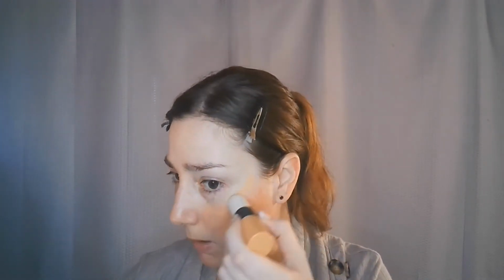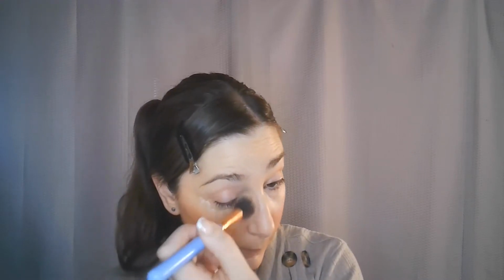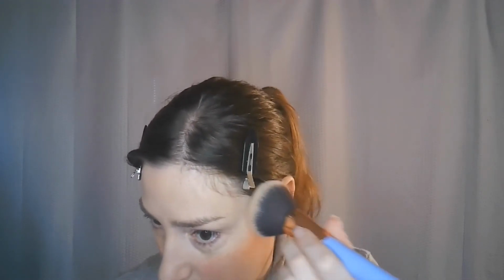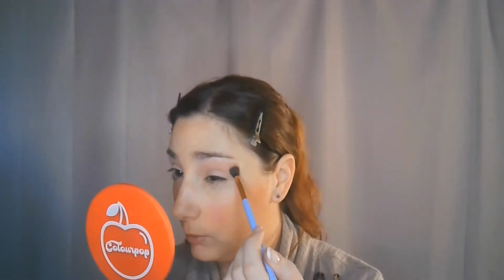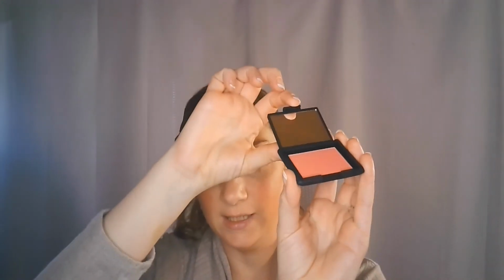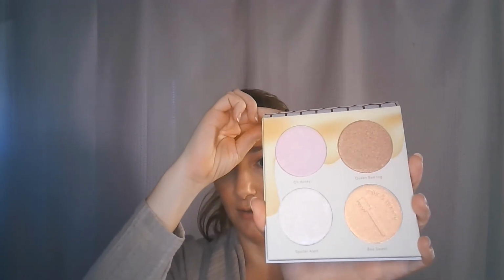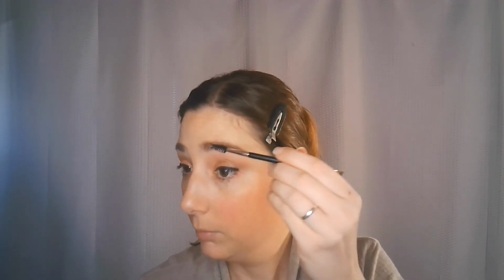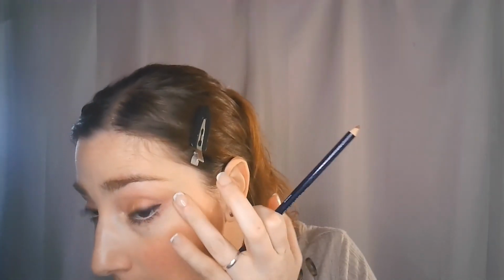Using all products I've received in BoxyCharm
I've been a BoxyCharm subrscriber since 2018 and I (mostly) enjoy all of the products I receive.  Here's a sampling of what I have received recently.

Volition unspottable correcting oil: $75 at Sephora
GlamGlow moisturetrip moisturizer: $30
Touch in Sol no-pore-blem prime essence: $23
Trestique stick foundation: $30
Nars radiant creamy concealer: $30
Nars powder blush (shade orgasm): $40
Ciate London everyday vacay coconut setting powder: $22
RealHer dreams so big eyeshadow palette: $28
Pur fully charged mascara: $22
Maven Beauty rose water setting spray: $22
Anastasia Beverly Hills dipbrow pomade: $21
Anastasia Beverly Hills 7B precision brow brush: $18
Luxie Dreamcatcher brush set: $175